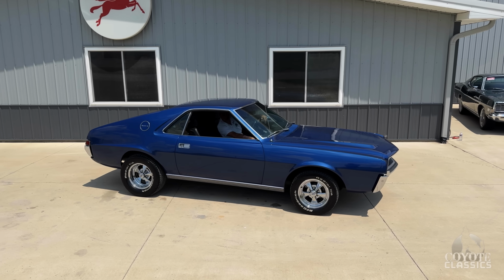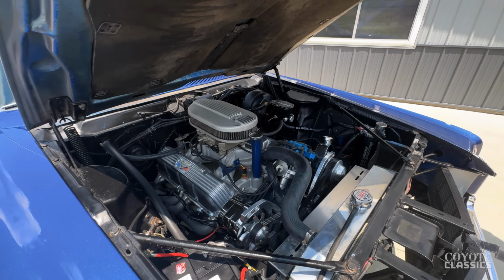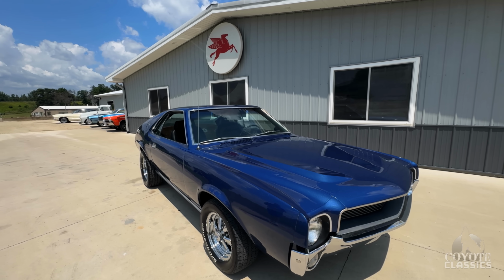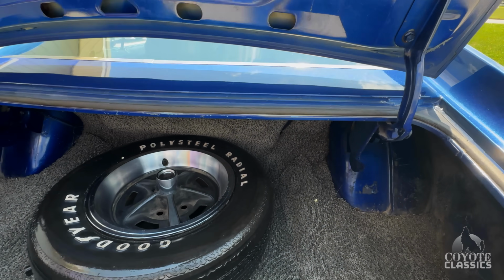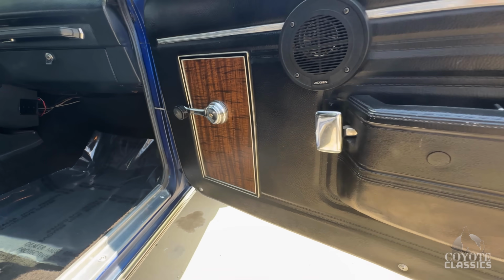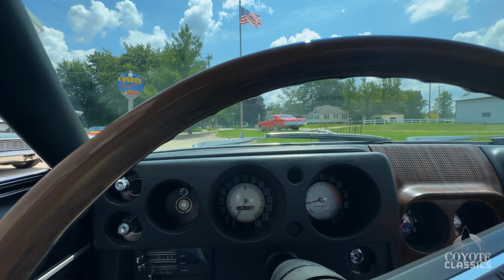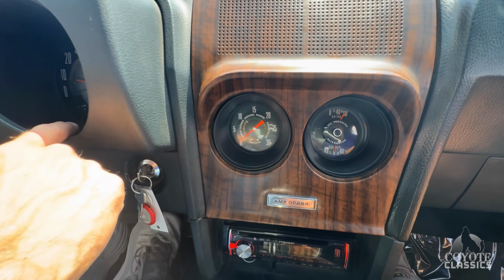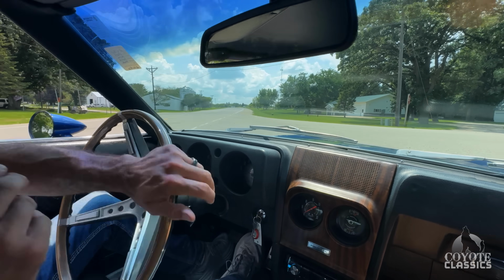1969 AMC AMX (SOLD) at Coyote Classics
1969 AMC AMX for Sale at Coyote Classics
I. RARE '69 AMX
II. Only Produced From '68-'70
III. Correct AMC 390 C.I. V8
IV. FiTech Fuel Injection
V. Borg-Warner 3-Speed Automatic
VI. Wilwood Power 4-Wheel Disc Brakes
VII. Power Steering
VIII. Positraction Rear Axle
IX. 3.23 Gearing
X. Edelbrock Intake
XI. Aluminum Radiator & Electric Fans
XII. Well-Tuned
XIII. AMX Rear Seat Delete
XIV. Pioneer AM/FM Stereo
XV. Jensen Aftermarket Speakers
XVI. Factory Gauges
XVII. Dual Exhausts

VIN decodes as follows:
VIN- A9C397X168564
A: American Motors Corporation
9: 1969 model year
C: 3-speed floor-shifted automatic transmission
3: AMX
9: 2-door hardtop
7: Body Class = AMX, Rogue, SST
X: 390 C.I. "High Performance" V8, 4-barrel carburetor
168564: Serial number; 68,564th 1969 AMC scheduled for production at Kenosha, Wisconsin Assembly
1969 AMC AMX for Sale at Coyote Classics